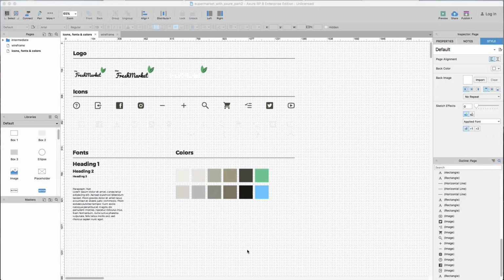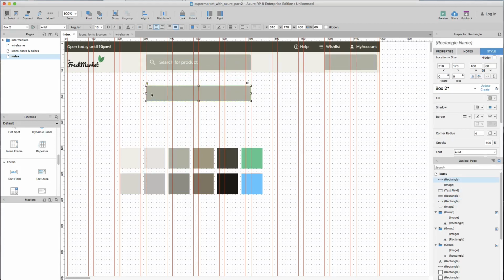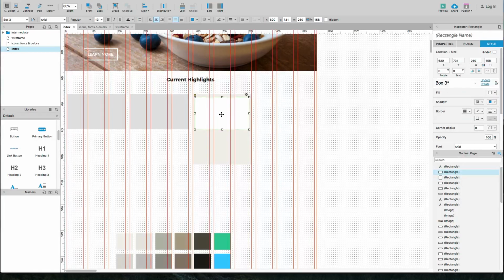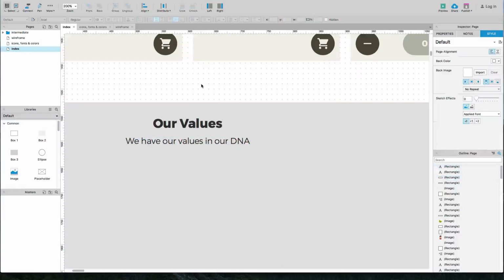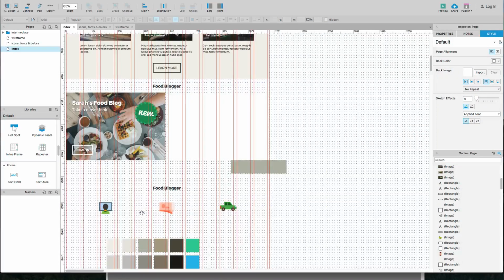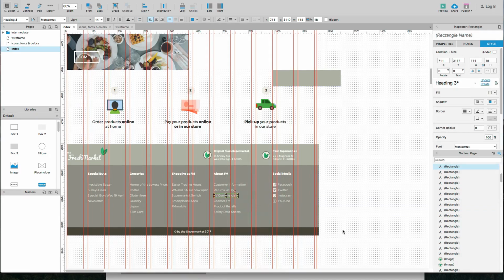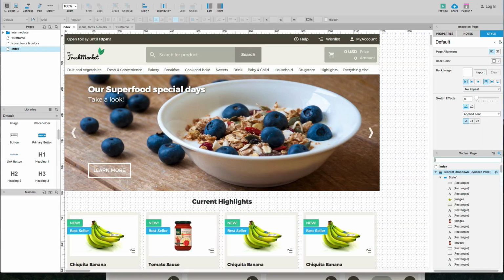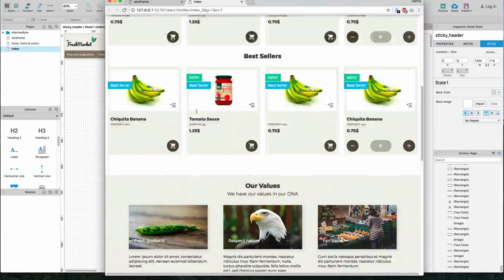Supermarket starting page with Axure RP8 — Part 2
Hi all,

Finally here's the second video for the supermarket landingpage Axure series.